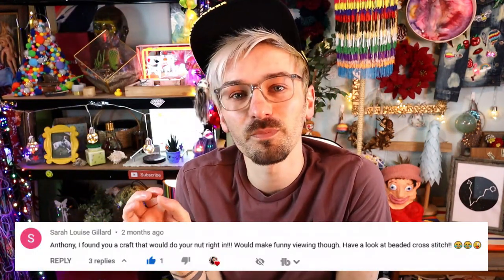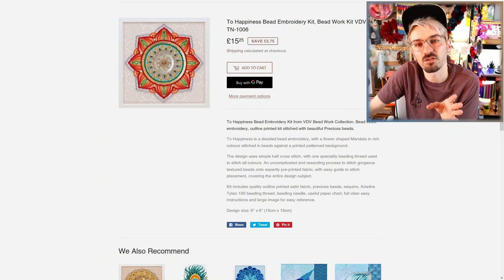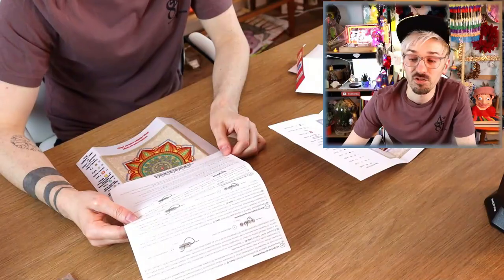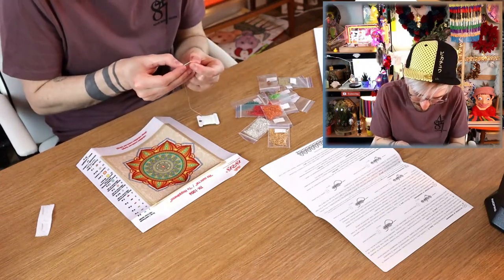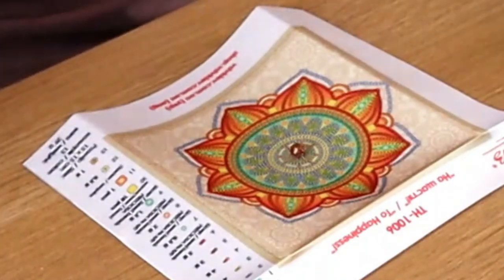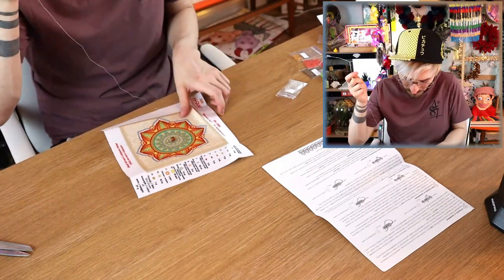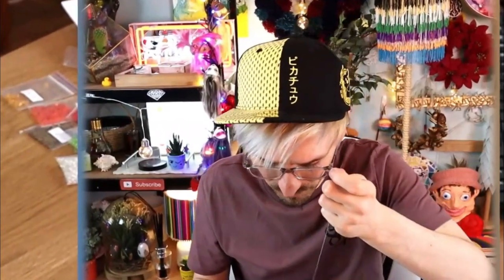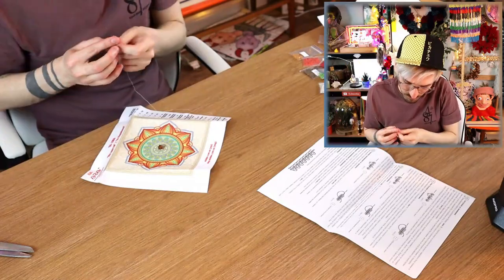Beaded Cross Stitch Kits Review (Beaded Cross Stitch For Beginners...)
So beaded cross stitch kits that are meant for beginners... I suppose so, if you have an immense amount of time to complete your beaded cross stitch kits! Yep! In today's video I'm reviewing beaded mandala cross stitch kits, specifically beaded cross stitch kits for beginners. In took me a while to get into this beaded cross stitch kit, but once I got the hang of it, I actually really enjoyed beaded cross stitching and found it quite therapeutic! I'm still not totally sure that I would ever choose to do a beaded cross stitch kit if I had some spare time, however I am happy I tried it! But let me know what your thoughts were on these beginner beaded cross stitch kits, and especially let me know if you've ever completed your beaded cross stitch, and how long did it take!? If you have any other craft kits, or craft ideas you want to see me attempt on the channel, then leave your suggestions in the comments below!